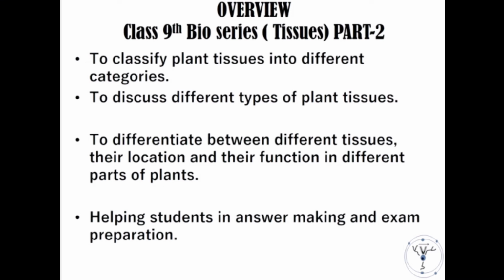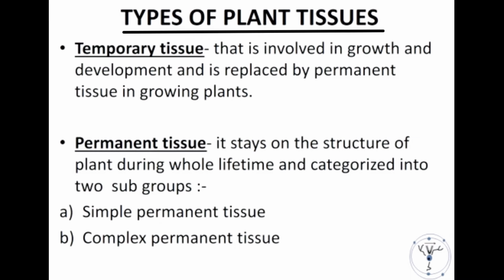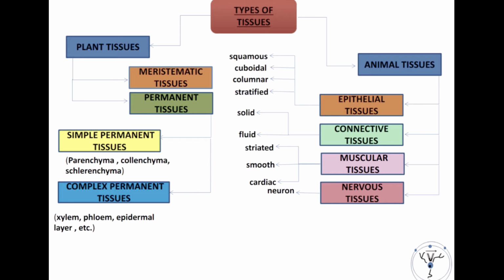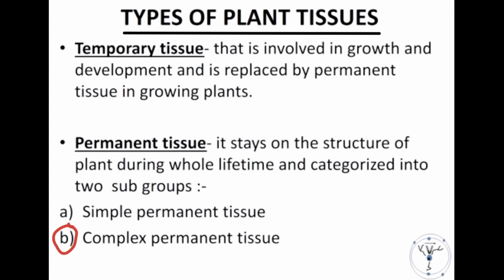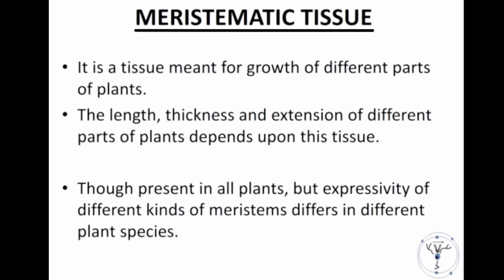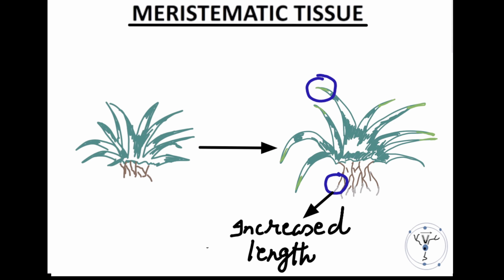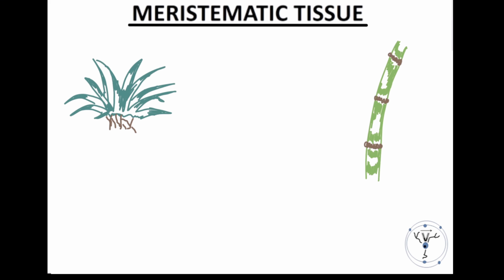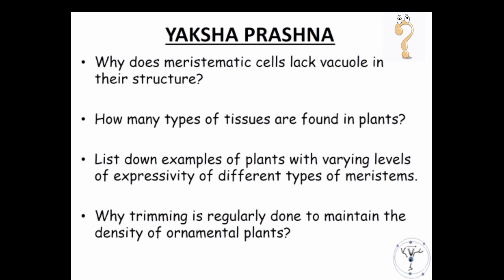Class 9th Bio series ( TISSUES) PART-2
A simple exam oriented discussion over meristematic tissue. Helpful in preparing answers.